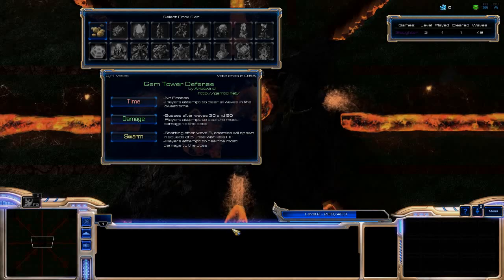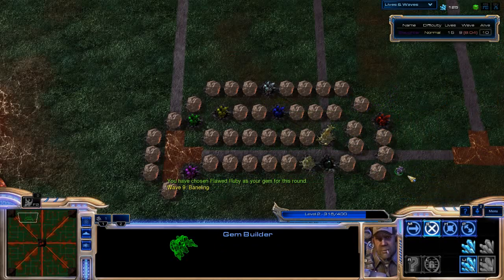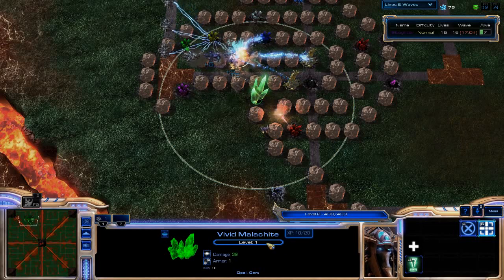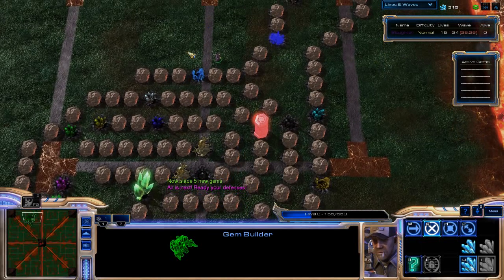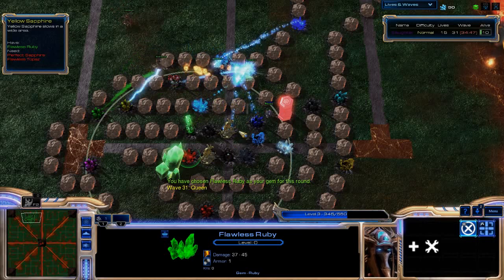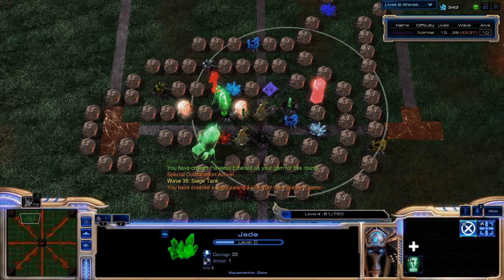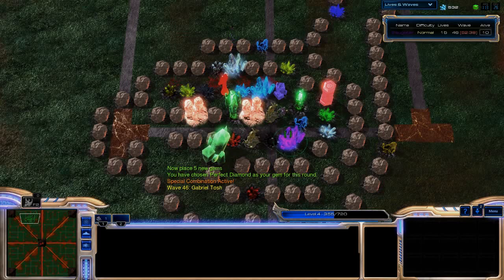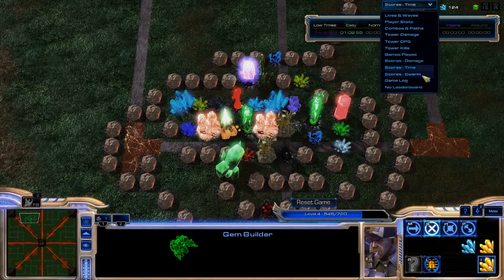StarCraft 2: Gem TD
A look at the updated Tower Defense from WarCraft 3.
Audio is poor, sorry :(

Suggestions and constructive criticism always welcome!